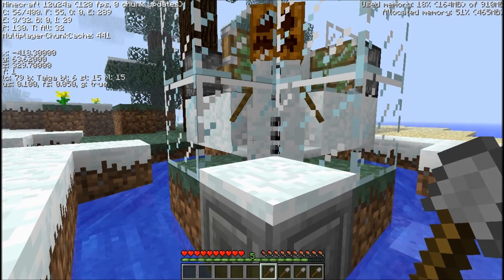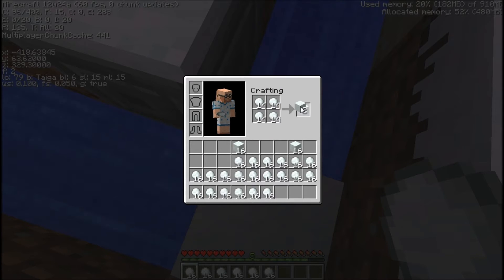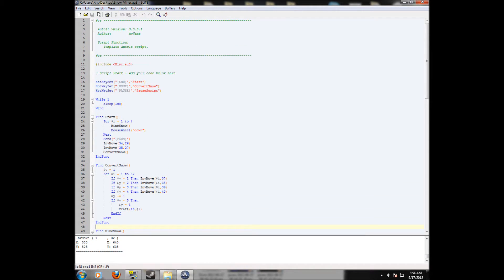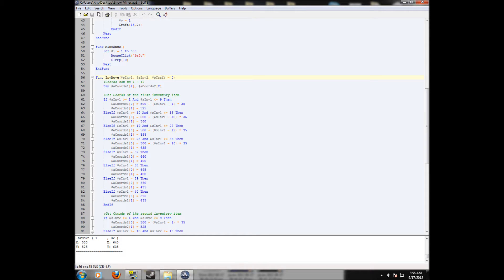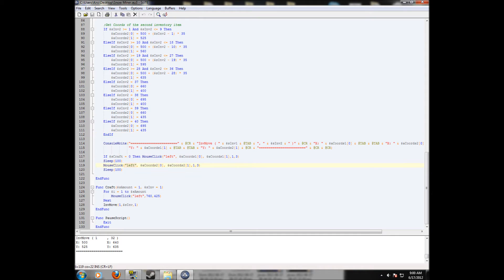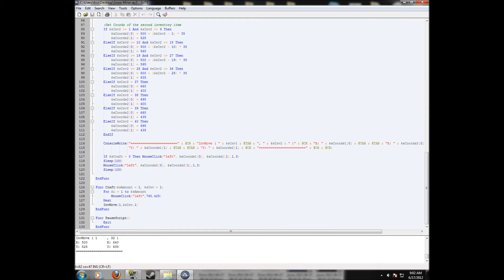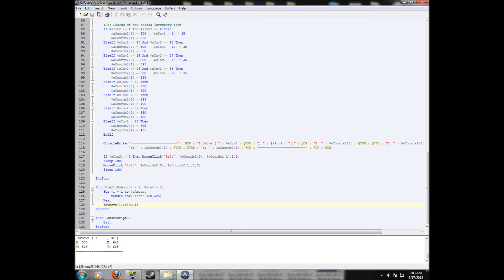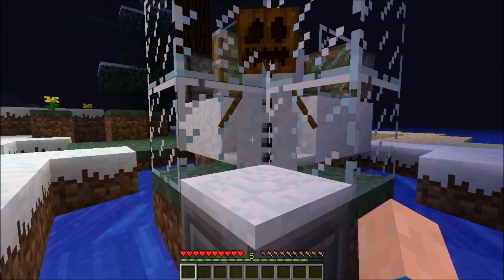Minecraft + AutoIt: Episode 1 - Super Efficient Snow Harvesting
In this video I explore some possible applications of AutoIt when used in conjunction with Minecraft. In this case, to massively mine snow blocks in the absolute most efficient way possible.

AutoIt is a computer scripting language that is free to use! It is immensely powerful - I use it in my job all the time. The best part is it is super easy to learn and has some amazing free resources to use. I highly recommend checking out the language!

Note to AutoIt Forum users: The Minecraft EULA expressly encourages the use of third party programs like AutoIt for increased enjoyment of the game.